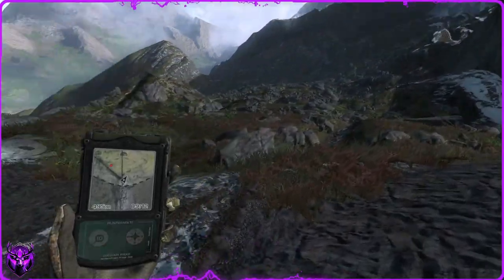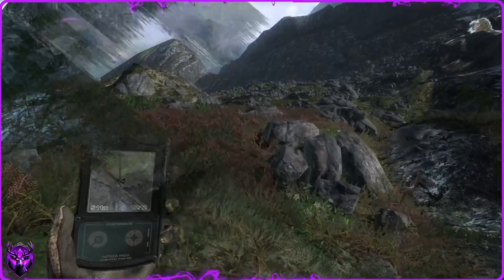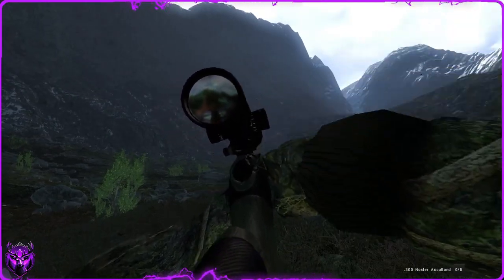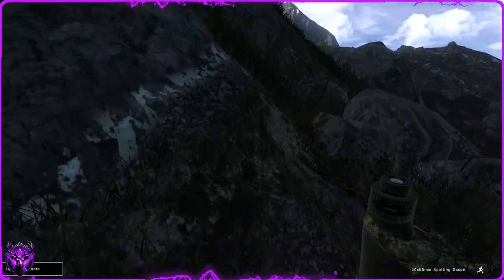April 2024 Ibex Hotspot and How To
We head out to the Southern (southeastern) Mountains of Val-des-Bois in search of the elusive Alpine Ibex. These incredible mountain climbers are no joke, You'll definitely want to keep some med packs, climbing gear, and some Camping supplies in your inventory! I also recommend at least a 270, really a 300 and one of the community choice scopes! And maybe be better at keeping track of your ibex than me 😅

Thank you all for stopping by to watch my content!

Links & Info

Hunting Gear
 Diamond Archery by Bowtech Prism Bow  -Bass Pro Shop
  55lbs 26" Draw Length
 Vendetta Arrows 400spine  -Scheels Outfitters
  Cut to 28"
 Cupid Bow Case  -Amazon
 Broadheads G5 Montec  -Walmart

PC Specs
 Wondershare 12 by Filmora for Editing
 Photopea Website for Thumbnails
 1050ti Graphics Card (idk the brand)
 Intel i5 12th gen CPU
 CamPark 1080p Autofocus Webcam
 HyperX QuadCast Mic
 Headset Turtle Beach Recon Spark White/Purple

IRL Filming Gear
 Canon PowershotSX740 HS 4k Vlogging Camera
 Minolta 4K with Infared Night Vision Camcorder
 My iPhone 12 🤣
 Suction Cup camera mount for in Vehicles
 24"-67" Tripod
 Bow Stabilizer Mount for Cameras/Phones
 And my own 2 hands

Special Thank You to all of my supporters!

@ Donnieboi4